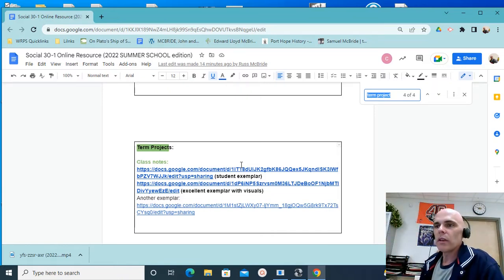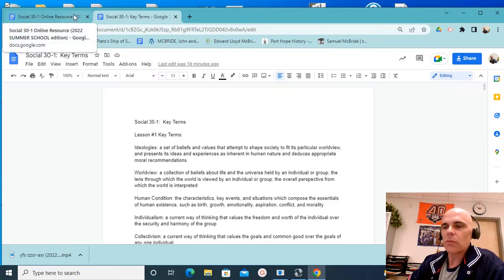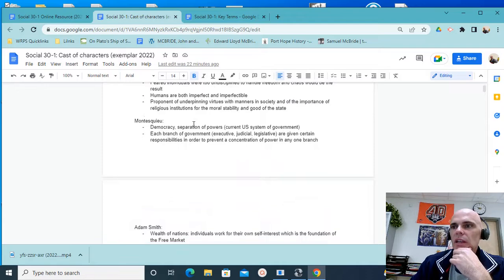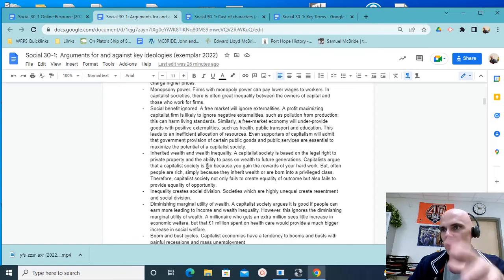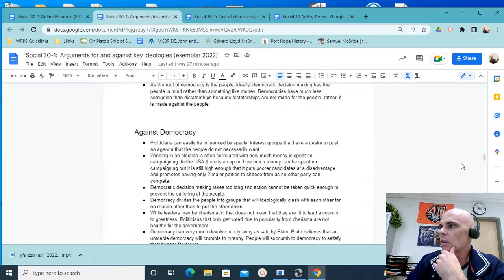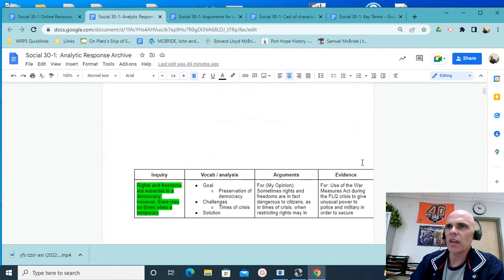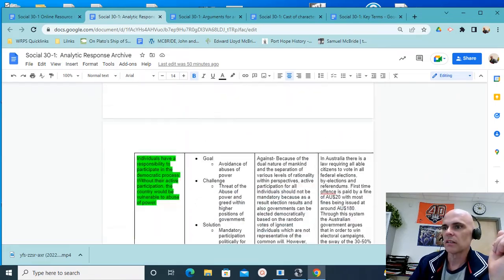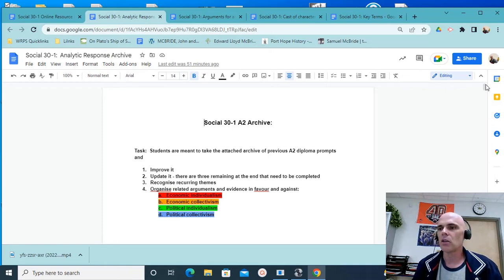Social 30-1 - Guide to term projects